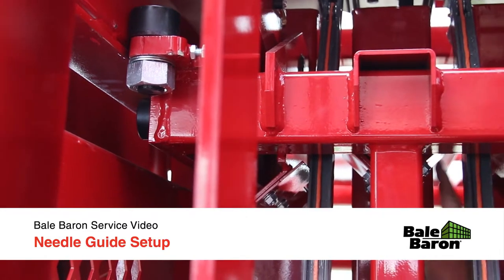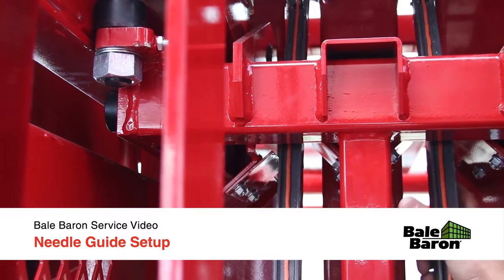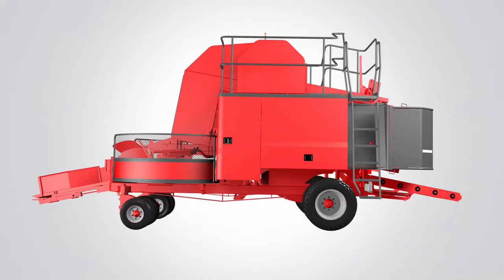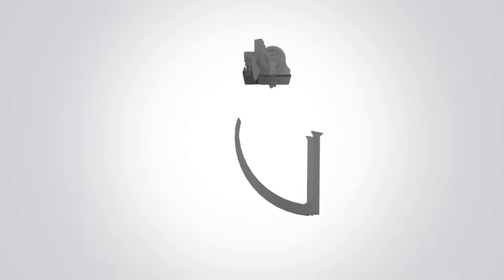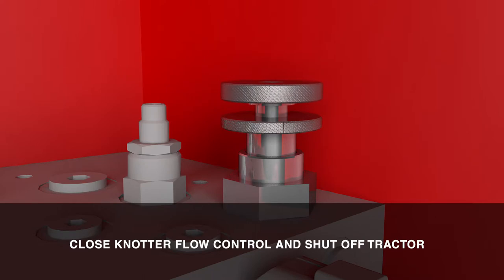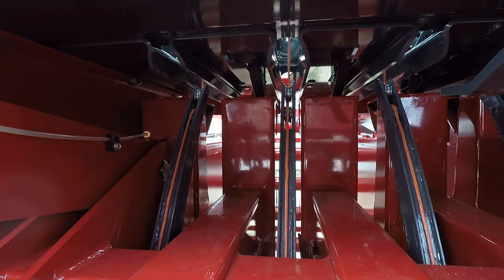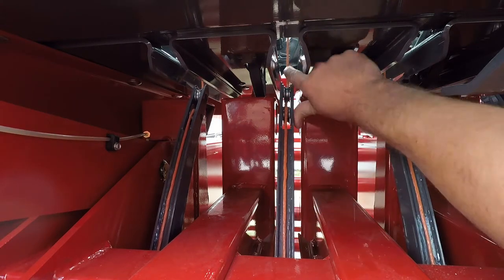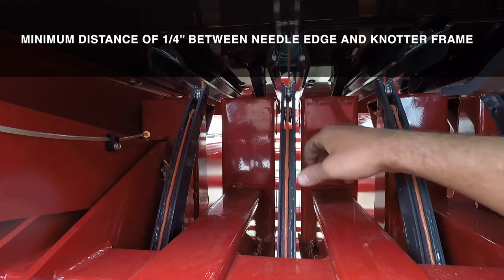Marcrest Service Video - Needle Guide Setup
The setup of the needle guides is critical in preventing needle damage.